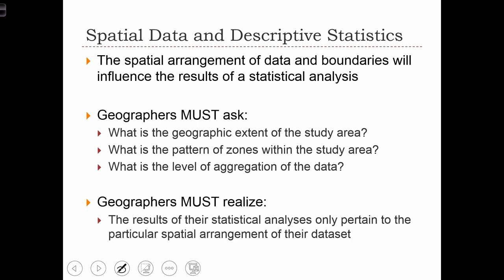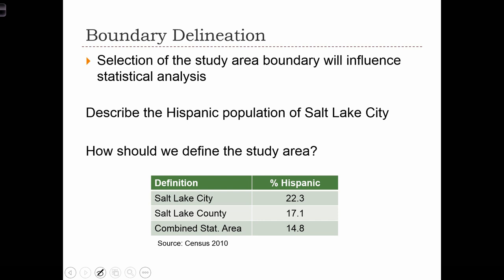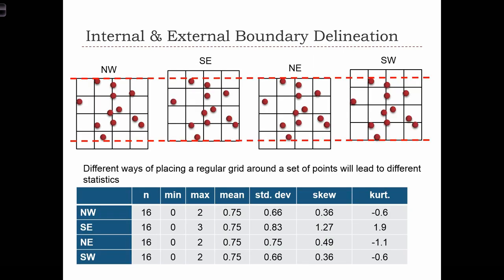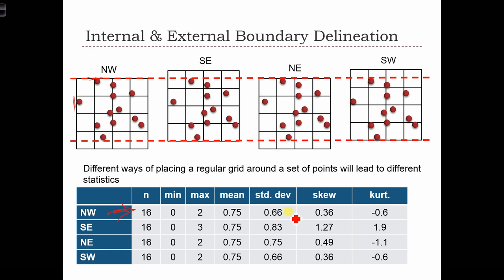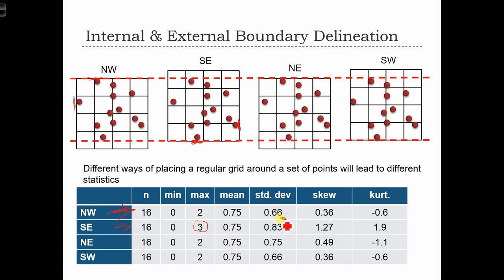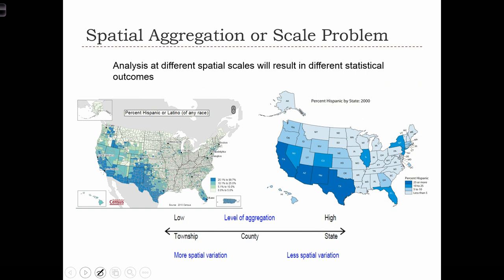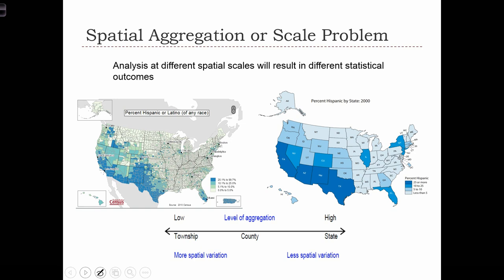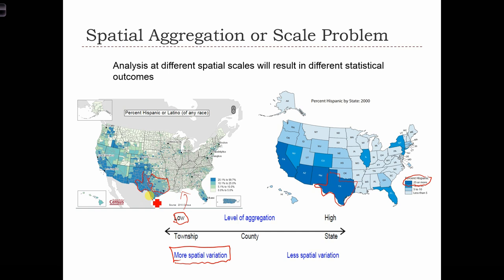GEOG 3020 Lecture 05-4 - More Descriptives and Special Spatial Topics